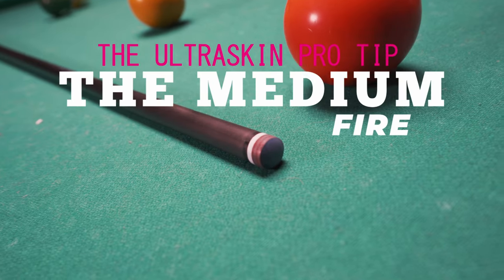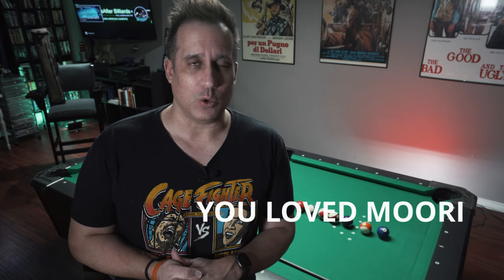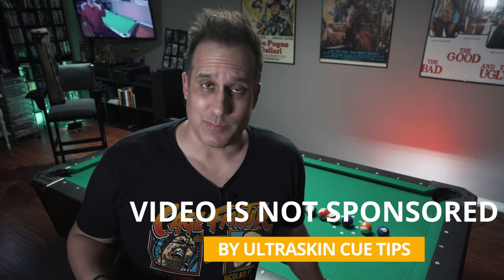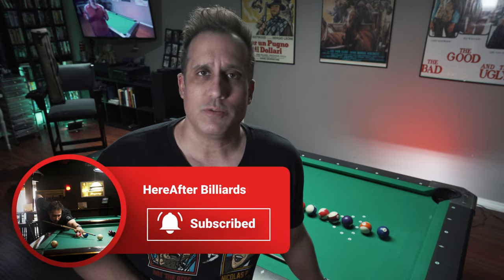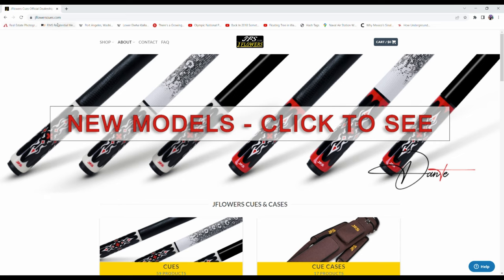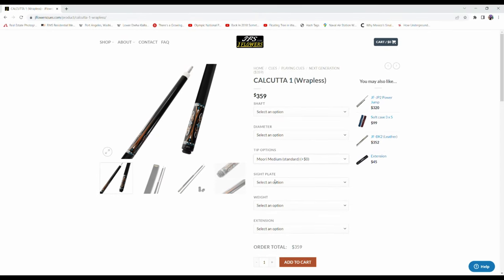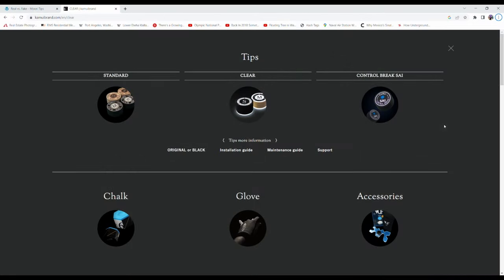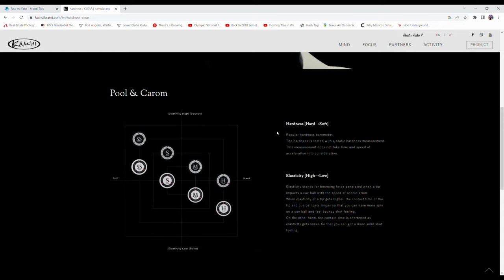Cue Tip| Billiards Review | Ultraskin Pro Medium Fire | IT'S ALL TASTE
Best Cue Tip | Billiards Review | Ultraskin Pro Medium Fire | IT'S ALL TASTE

Don't be fooled by people saying there's simply one cue tip that's the best. I think we all know that's garbage. We all play differently and all have different preferences to pool cue tips. Some like it hard...others medium and still others like the soft tips.

I've always preferred medium layered tips. Specifically the Moori brand was always my favorite. That changed when their quality went down. I break it down here and talk about the tip I'm playing with currently...The Ultraskin Pro Medium Fire. I love it.

Chapters
00:00 Intro
01:11 Not Sponsored
01:23 My Journey
03:08 What Darcy Said
04:48 My Promise No BS
05:23 J Flowers Website
06:26 Moori Website
07:55 Kamui Website
09:01 UltraSkin Website and Story
14:04 Final Thoughts